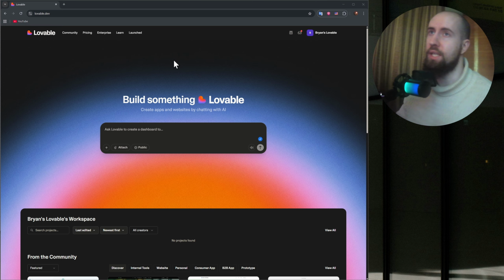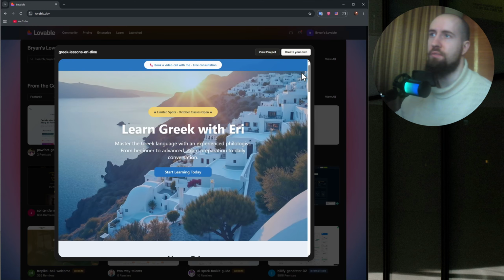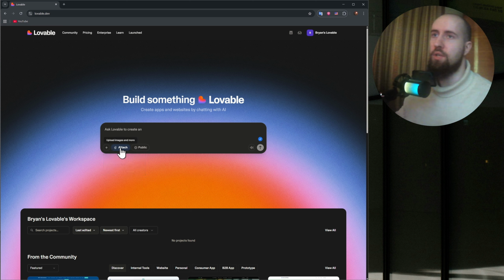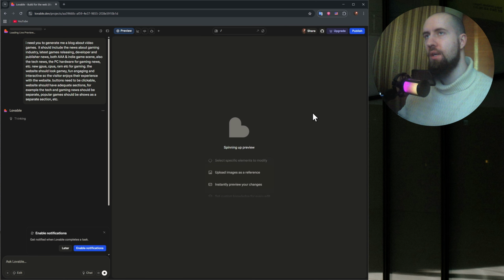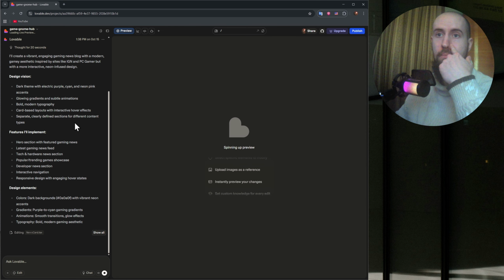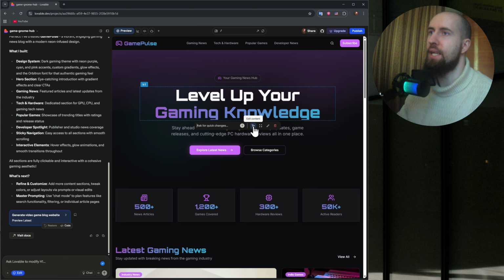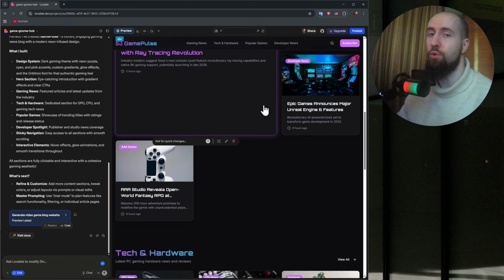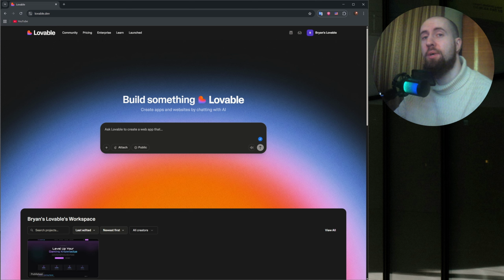Lovable Tutorial For Beginners (2026) - All You Need To Know!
In today's Lovable Tutorial For Beginners, I show everything you need to know about it.